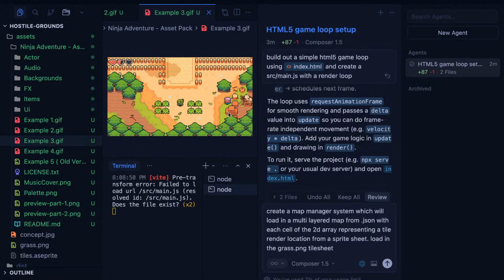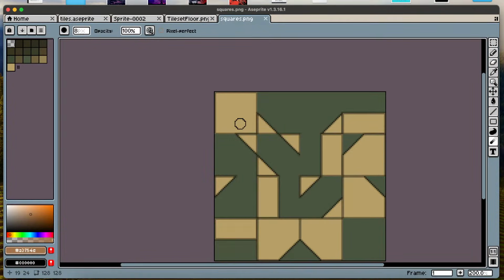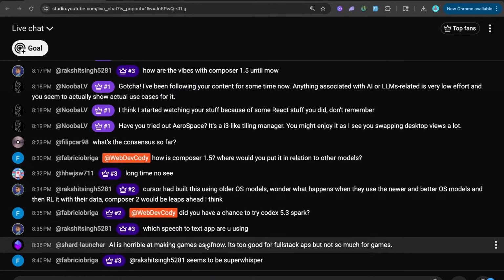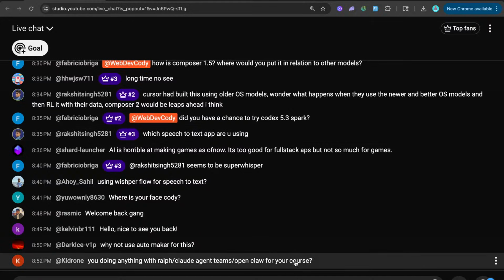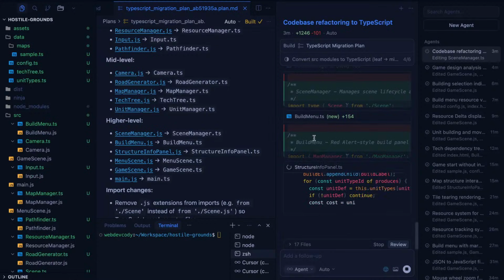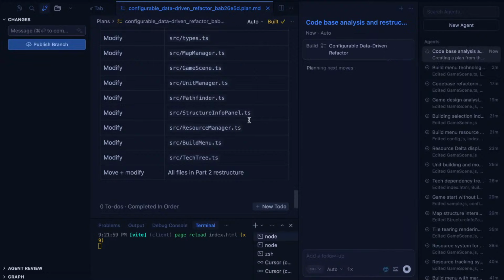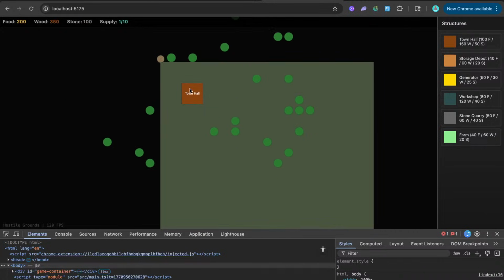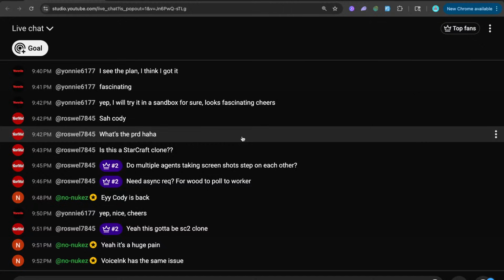Trying out Composer 1.5 by Building a Game